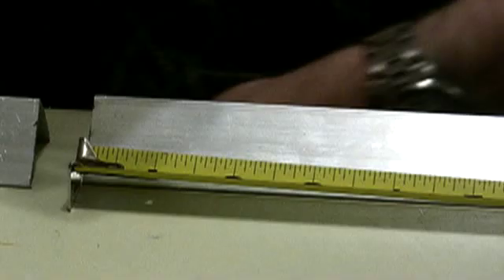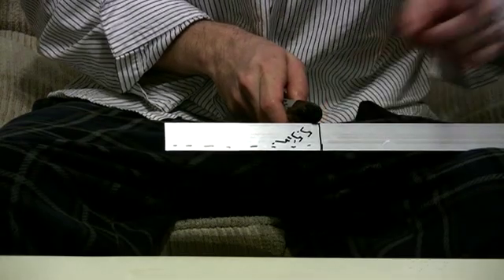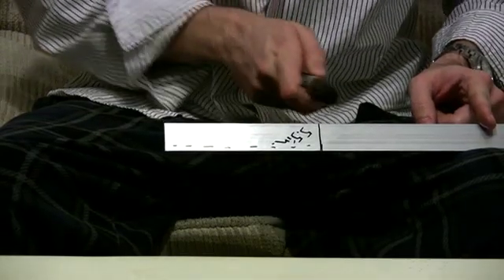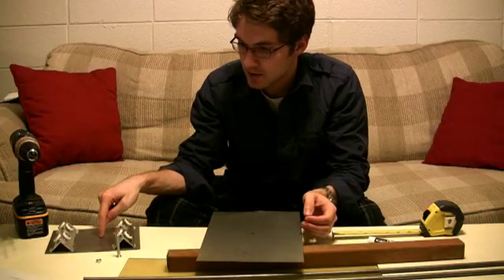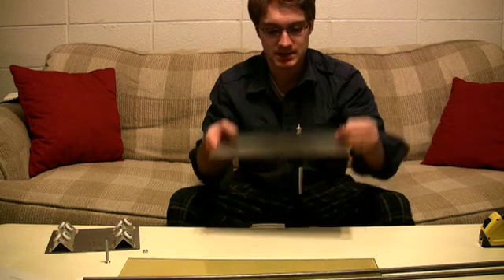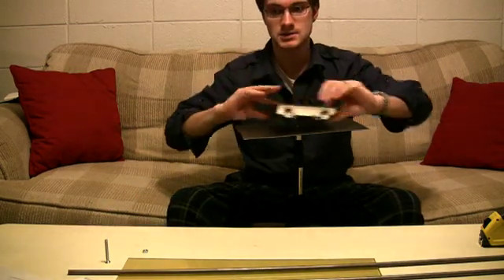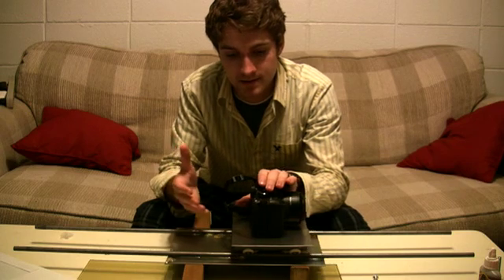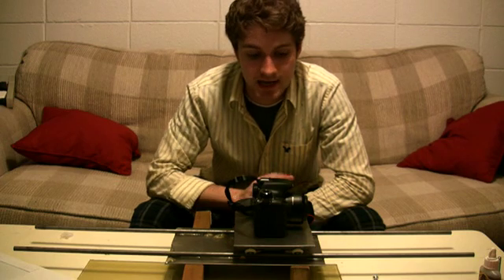DIY Slider (Ultimate Slider) - How to build a DSLR slider...under $40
This is an instructional video on how to build a good looking dolly that will give you professional results for around $40! Keep watching till the end to see the slider in action and the high quality video you can achieve! Good Luck! (Sorry it's not 720p or higher quality video, but it wouldn't upload in full quality...)
Materials:
--8" x 18" Steel Sheet
--1/16" x 1 1/4" x 4' Angled Aluminum (L-shaped aluminum)
--Guerrilla Glue
--10" Fixed frame hacksaw w/ steel cutting blade (or electric metal cutting saw)
--1/4" 20x2 Flat head nut and bolt
--Tub enclosure sliding doors-oval (tub and shower replacement hardware, 7/8" or 22mm, they come in a 4-pack)
--2 Circular rounded 3/8" x 3' rods
--Drill and Drill bits that can drill through metal